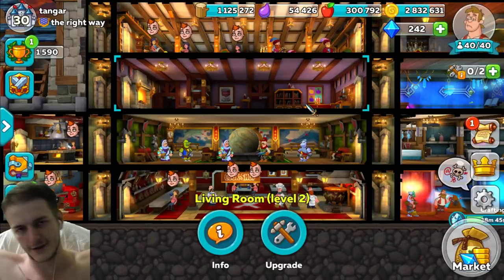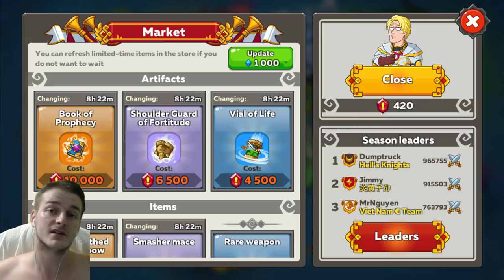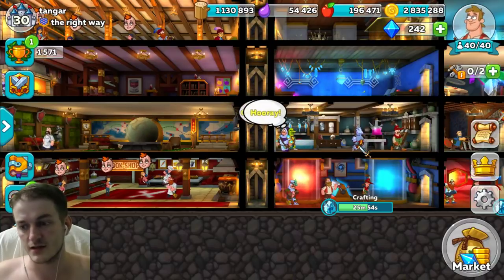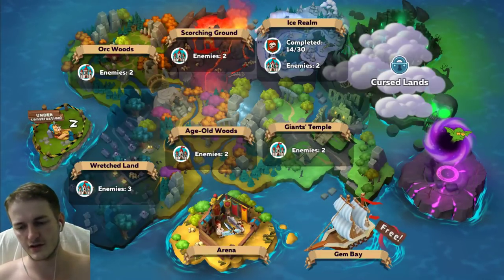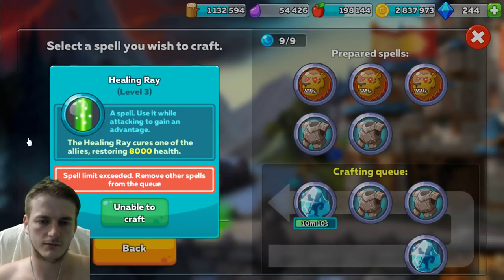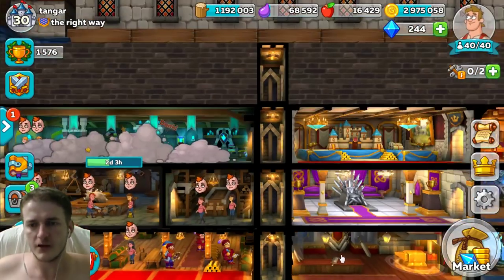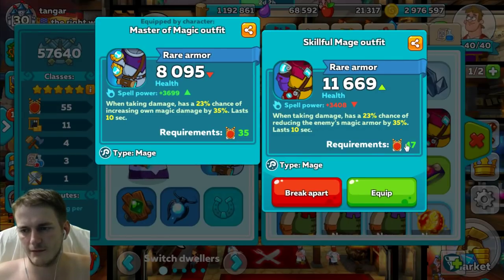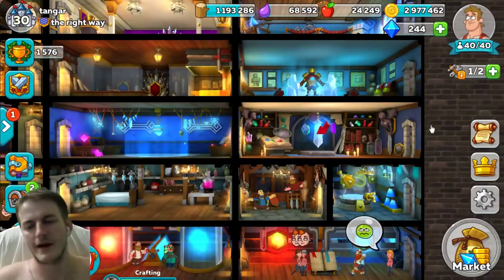Hustle Castle GUIDE: STRATEGY & TIPS @ Tangar streams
I'll give you my experience of playing Hustle Castle :D